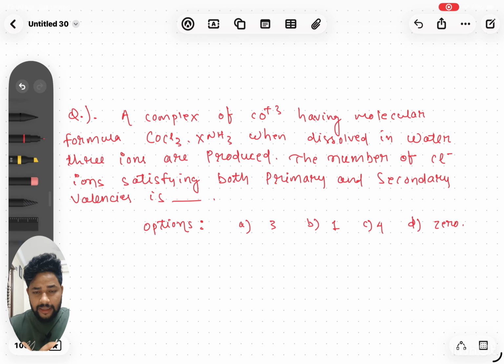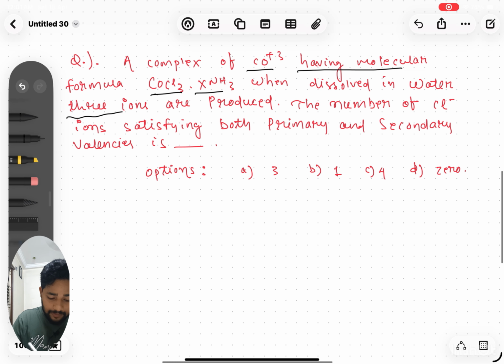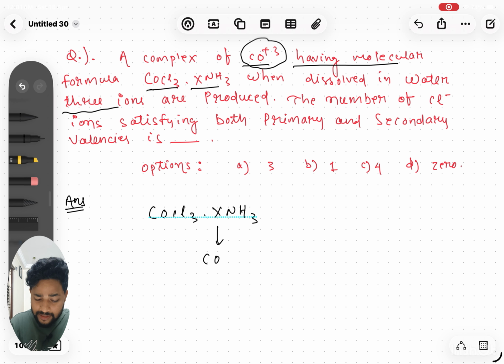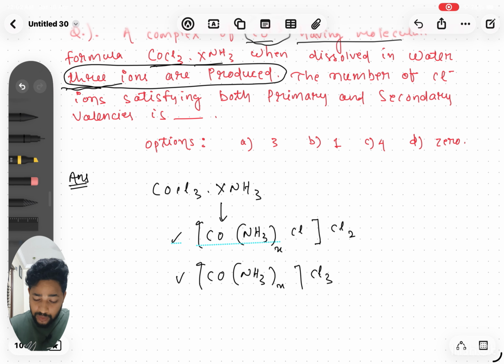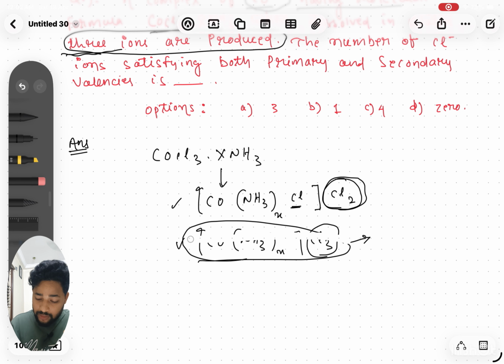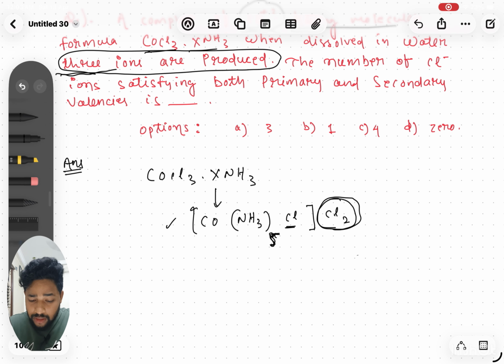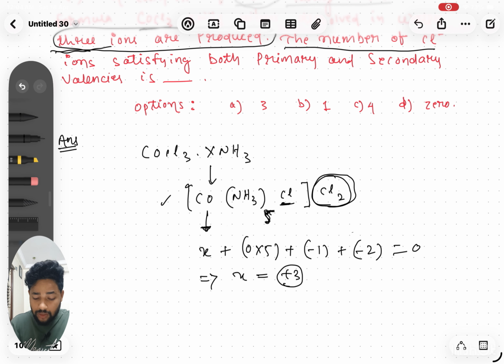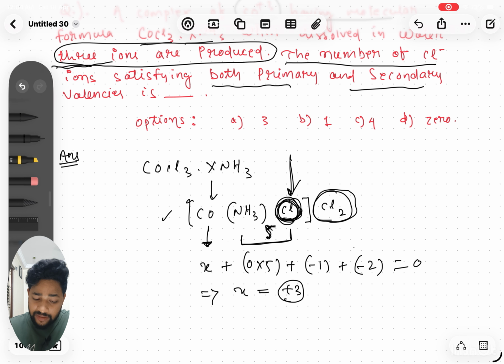Werner Theory Trick: Find Cl⁻ in CoCl₃·xNH₃ (Easy Method)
Struggling with coordination compounds? This question on CoCl₃·xNH₃ is a classic example where students get confused between primary and secondary valency.

In this video, I solve a very important problem based on Werner's Coordination Theory in a simple and natural way — no unnecessary theory, just clear logic.

👉 You will learn:

How to identify number of ions formed in solution
Difference between primary and secondary valency
Trick to find number of Cl⁻ ions inside and outside coordination sphere
How to approach similar exam questions quickly

This is highly useful for JEE, NEET, and CSIR NET Chemistry students.